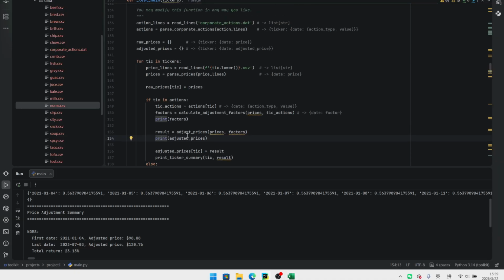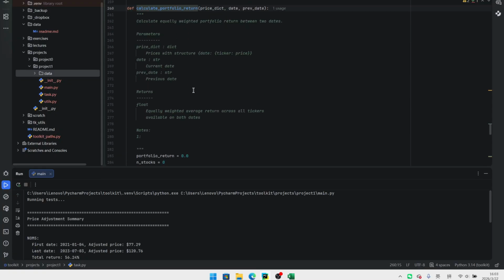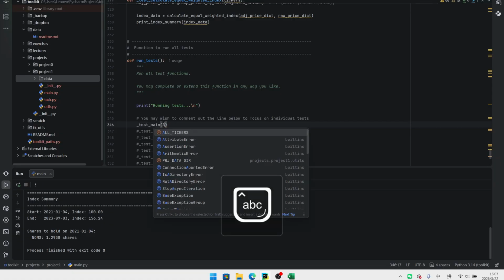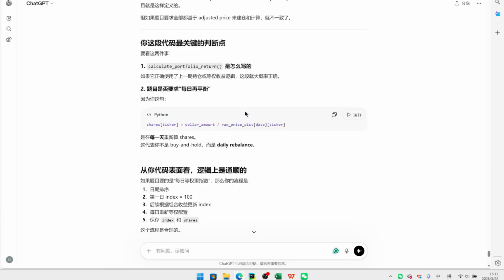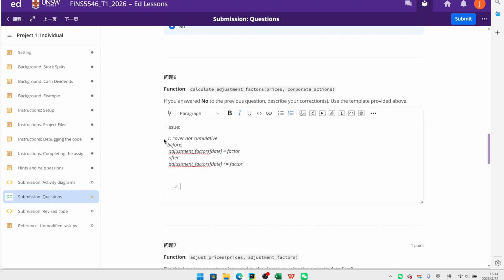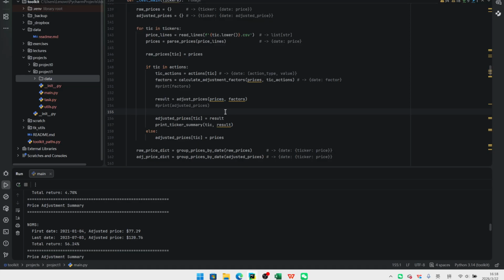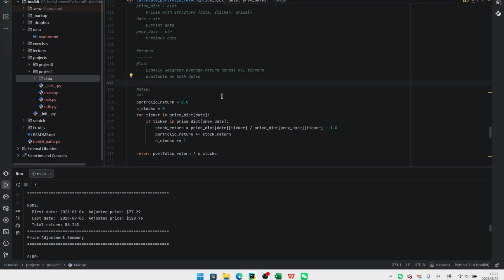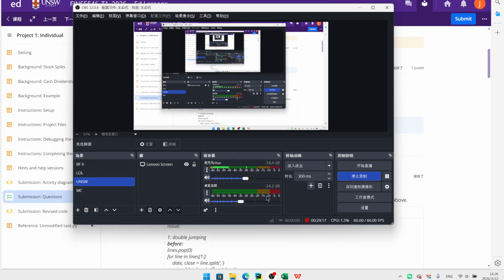FINS 5546 Project1_9